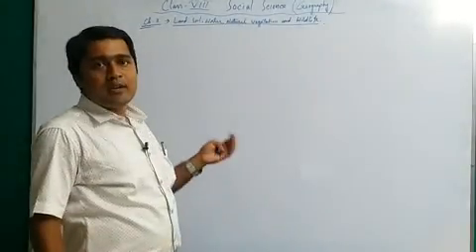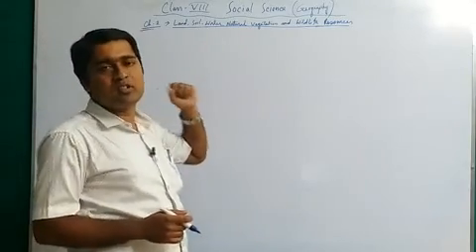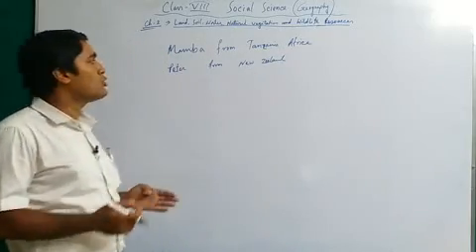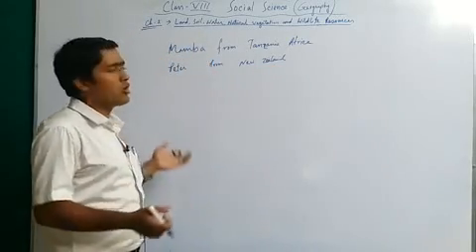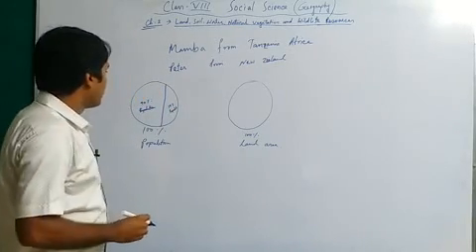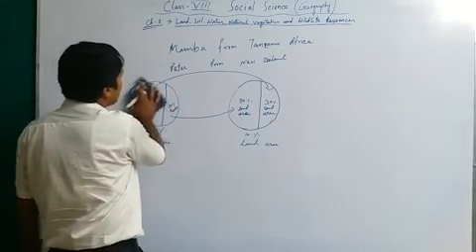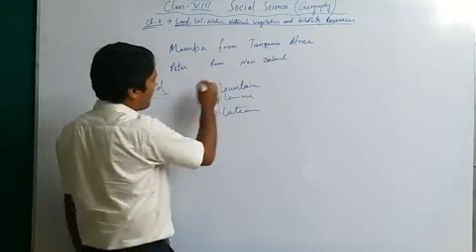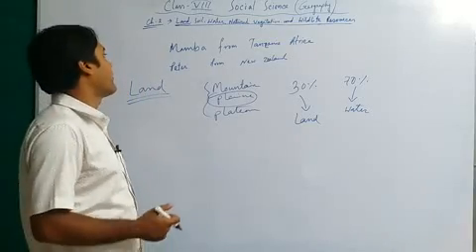Class VIII SCC(Geography) Topic :Land,Soil,Water